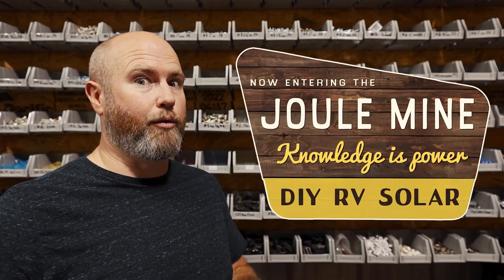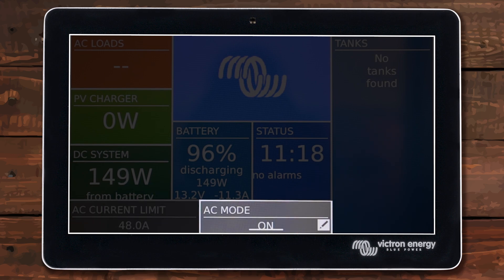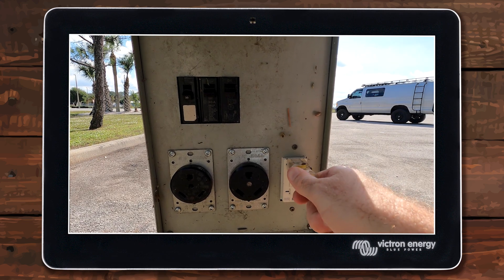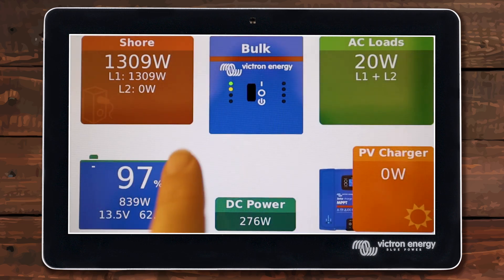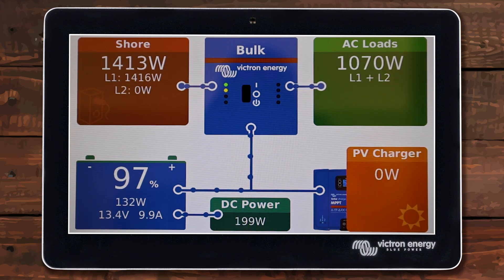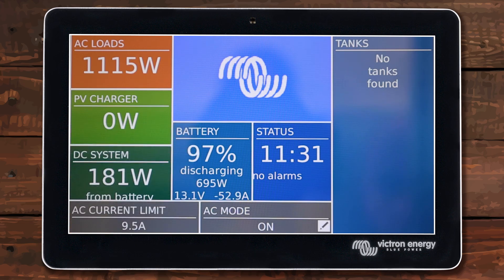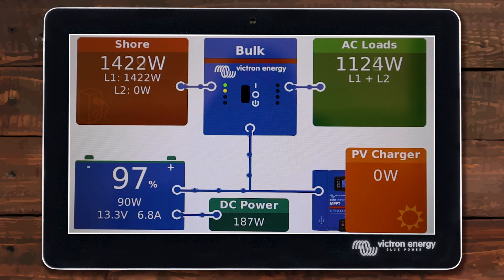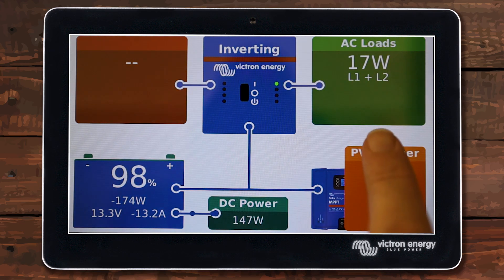How to use AC Input Current Limit on Victron | RV SHORE POWER MADE EASY!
Victron Tutorial: How to use AC Input Current Limit on Victron Touch / Cerbo GX aka RV Shore Power & Generators using a Victron Controller. Learn how to monitor and control your RV or Van Victron Solar System right here on Joule Mine!